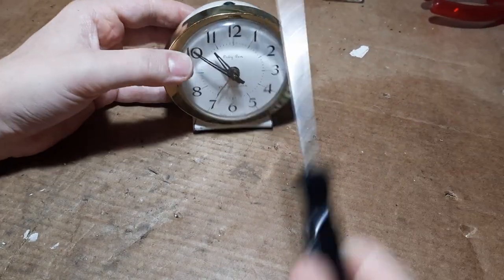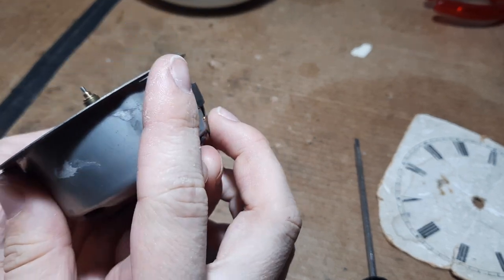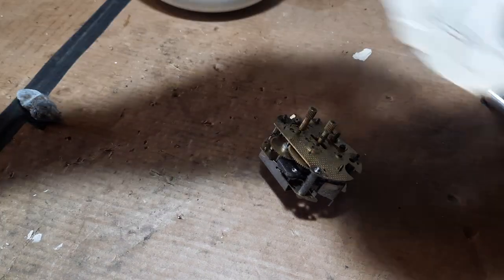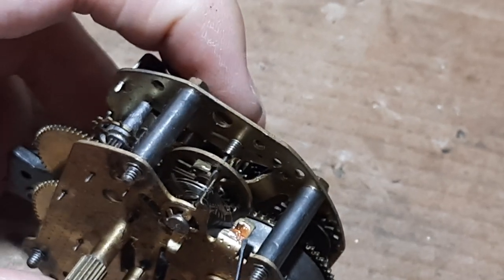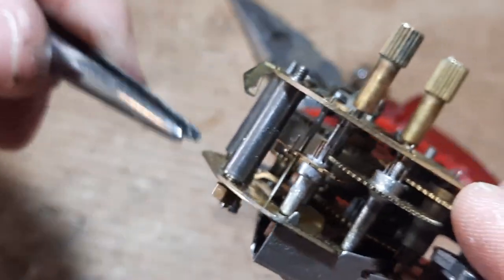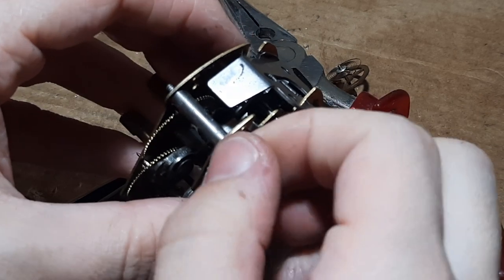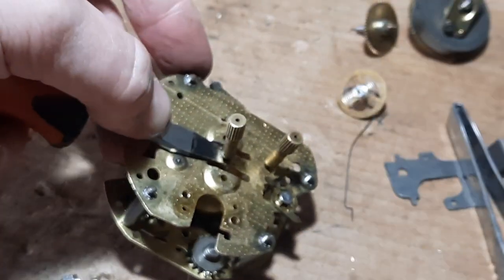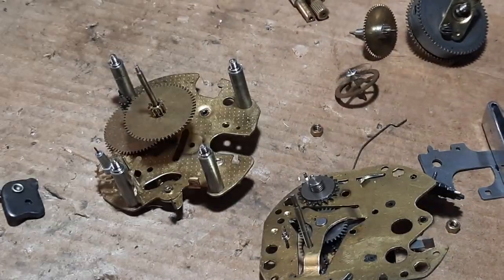Westclox Baby Ben Style 8 (1966) Knob removal and Disassembly